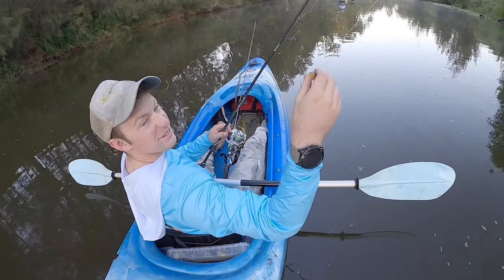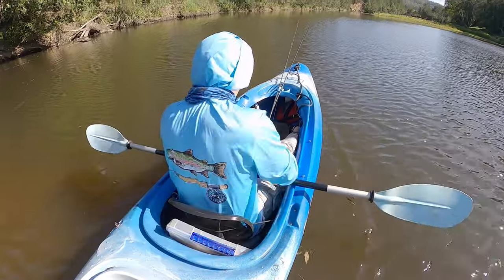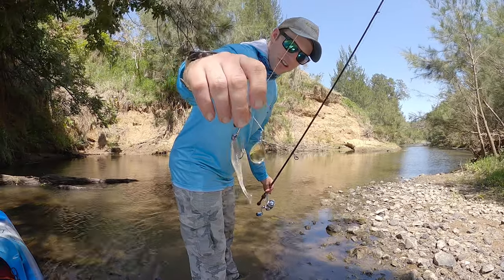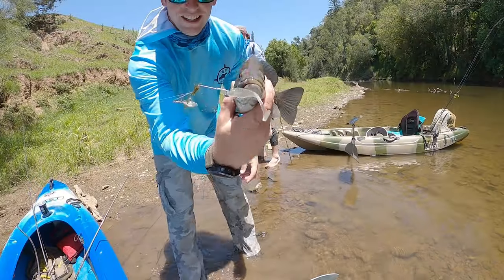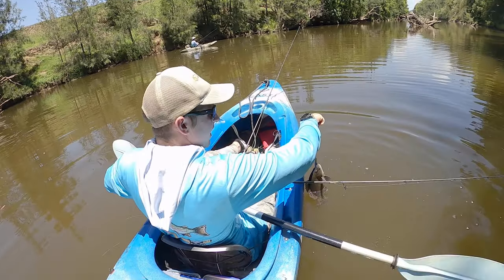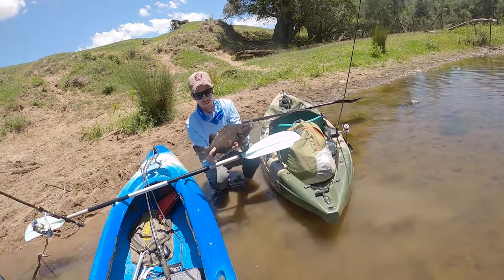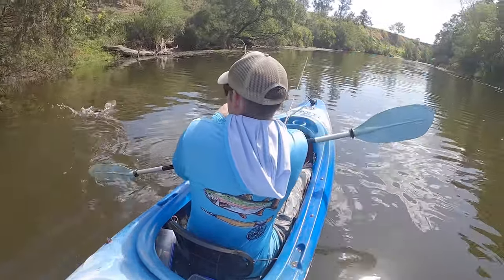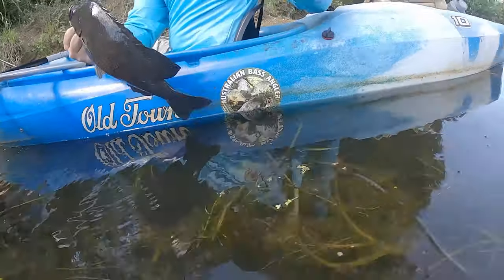Sooty Grunter Fishing From the Kayak (I Catch a Rare Fish)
A spur of the moment trip up the coast led to what appeared to be a slow day, until about 10am